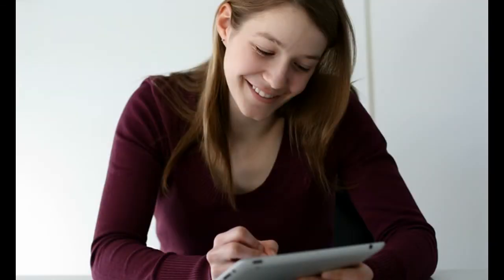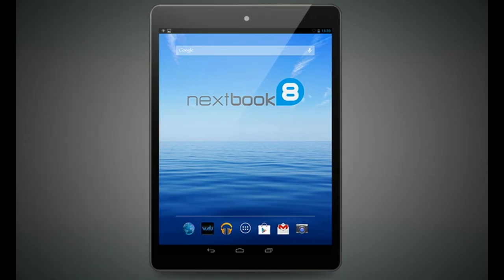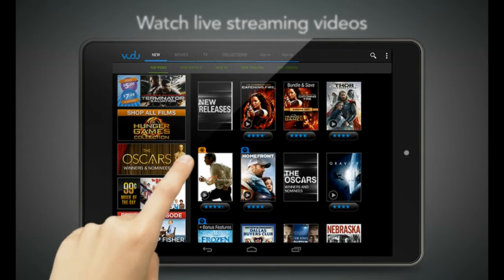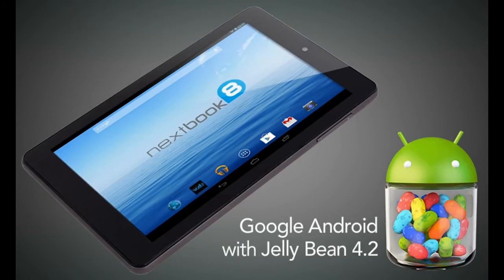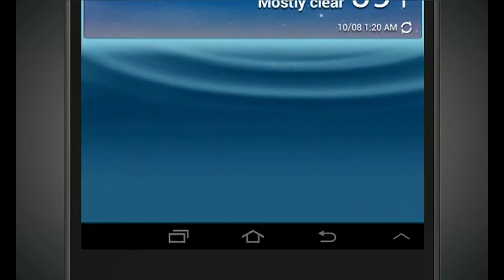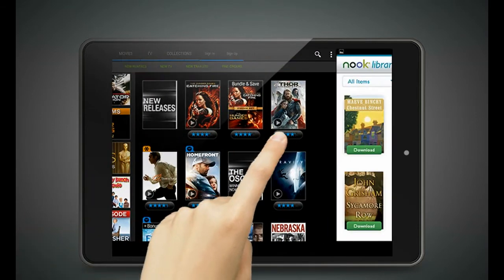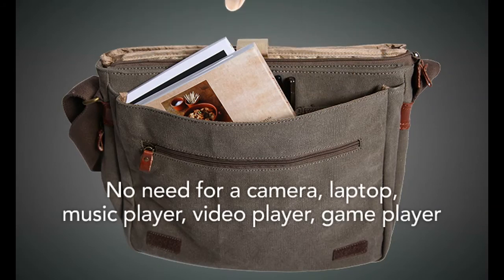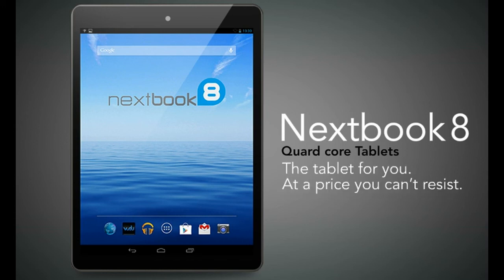Nextbook tablet tutorial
Tutorial on how to use the camera on next book